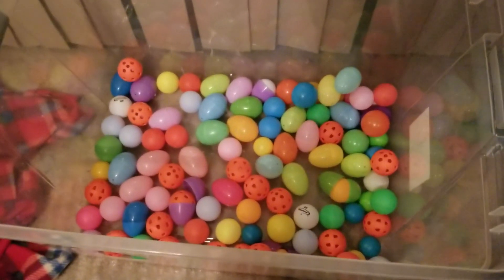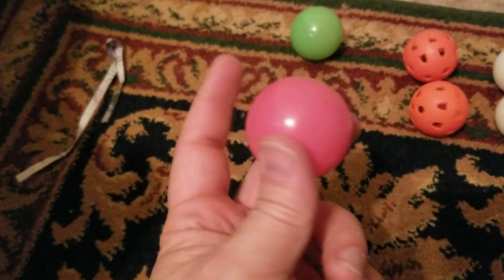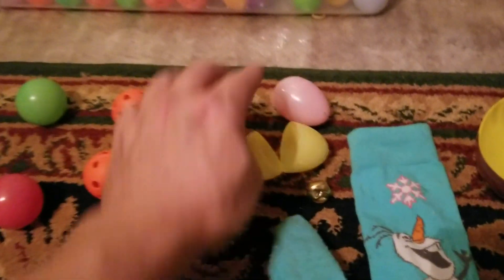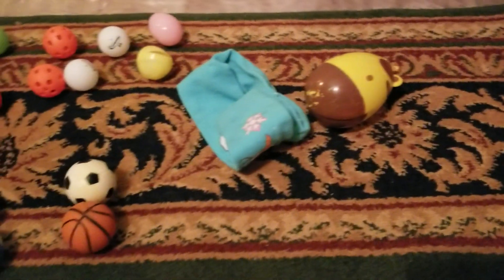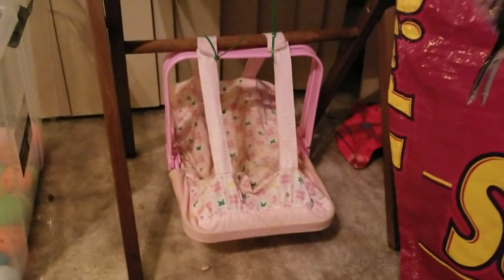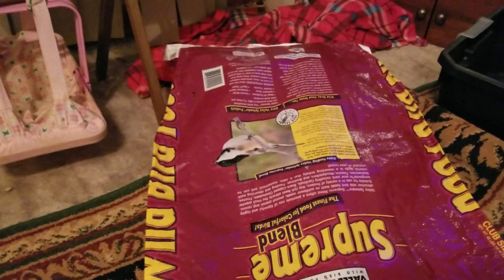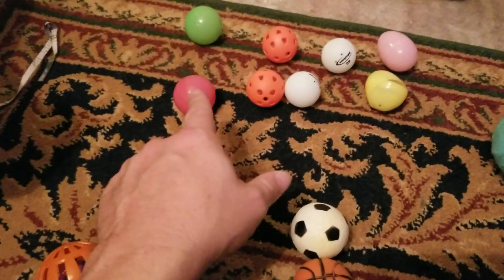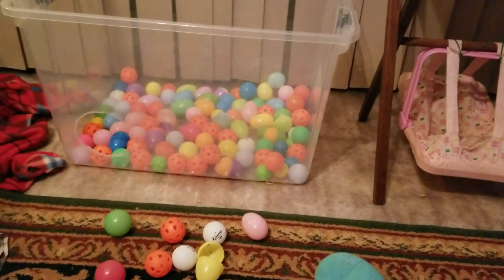FISHER FERRET TOYS ball pit swing krinkle sack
We all love inexpensive ideas for our amazing ferrets! Eeeeeevery ferrent needs a ball pit!!! Watch out for the cheap thin plastic balls that are easy for ferret sharp teeth to RIP open  :0 try some practice golf balls or Easter eggs or ping pong balls! How about a ferret swing? This accessory toy for my kids baby doll & my guys LOVE IT! ok what ferret doesnt love krinkle paper or krinkle tub or ..ok kringle anything lol how about a bird seed bag! Try these & more FISHER FERRET TOYS on YouTube:)